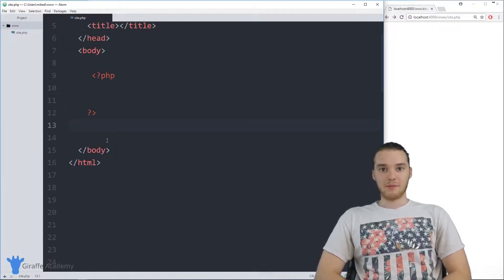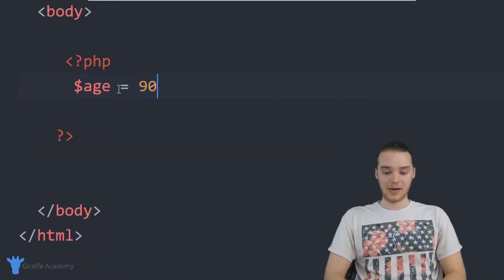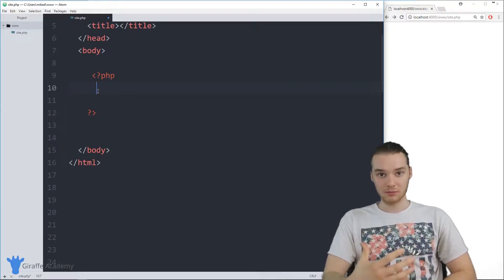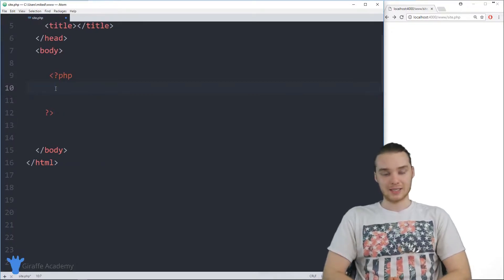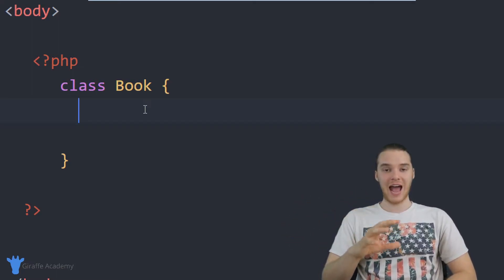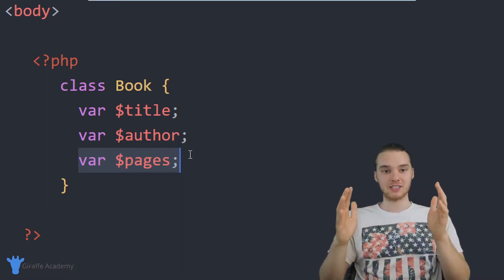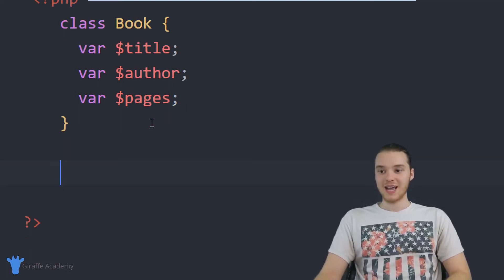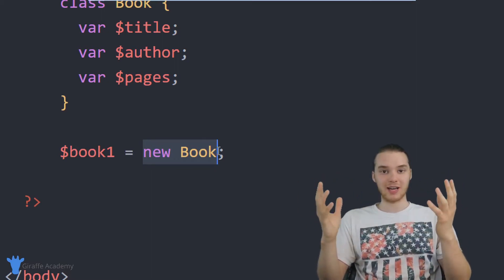Classes & Objects | PHP | Tutorial 29